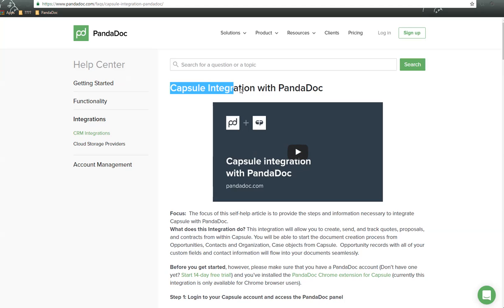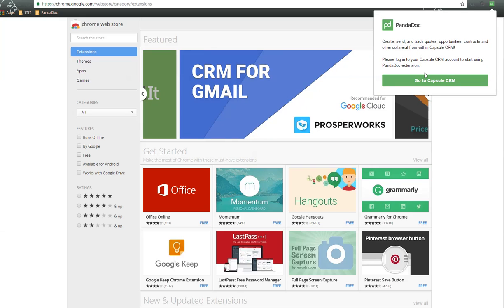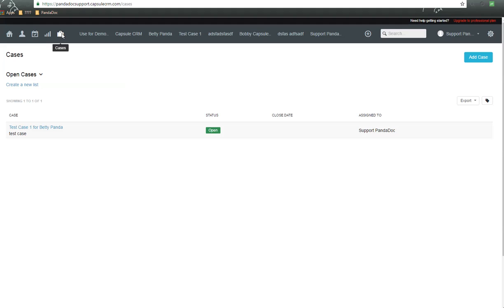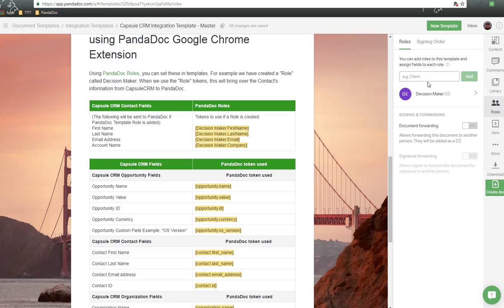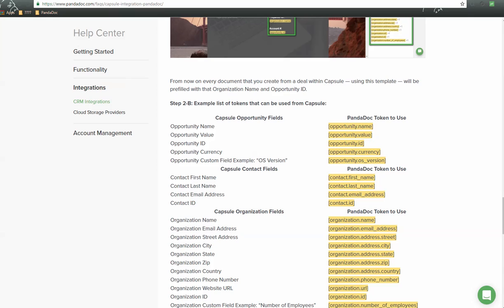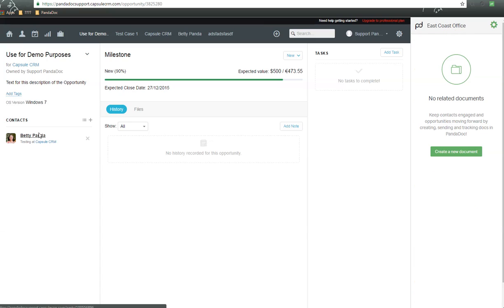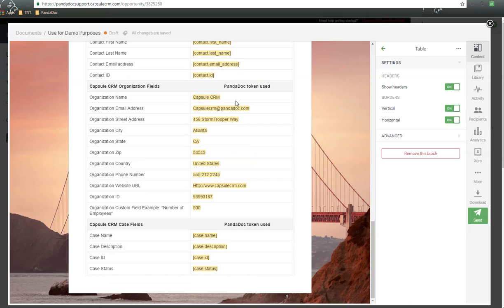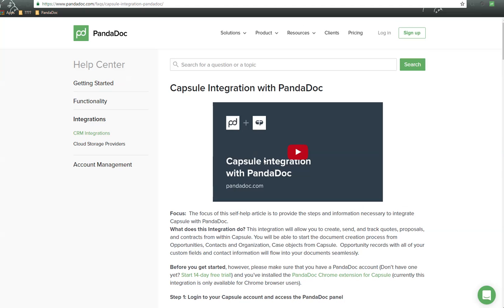PandaDoc and Capsule Integration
This integration allows you to create, send, and track quotes, proposals, and contracts from within Capsule. You can start the document creation process from Opportunities, Contacts, Organization and Case objects from Capsule.